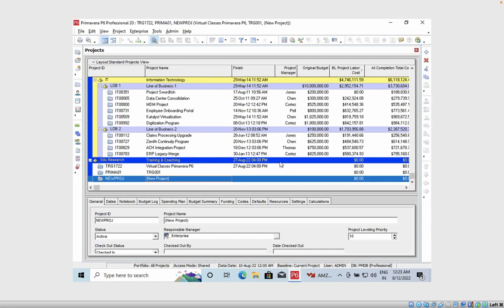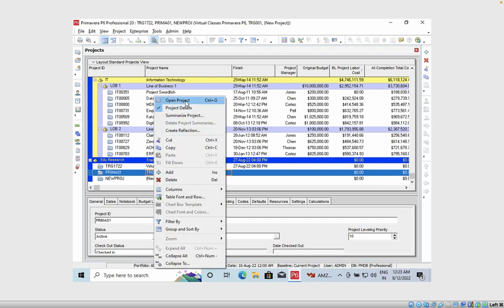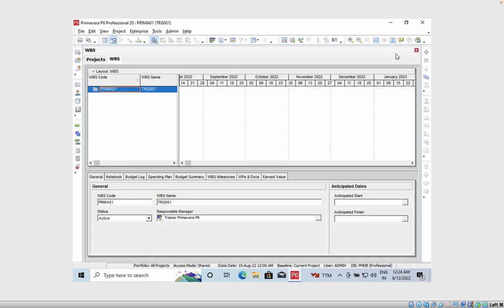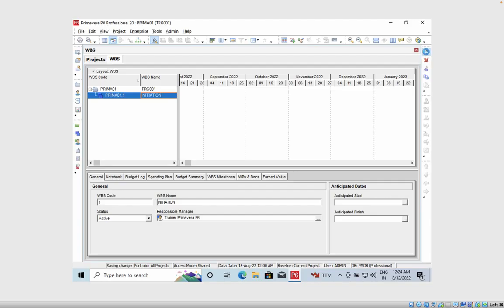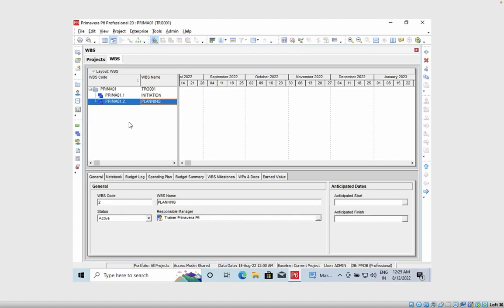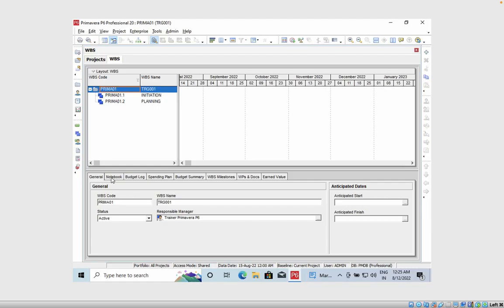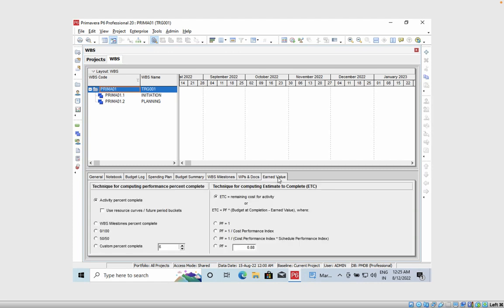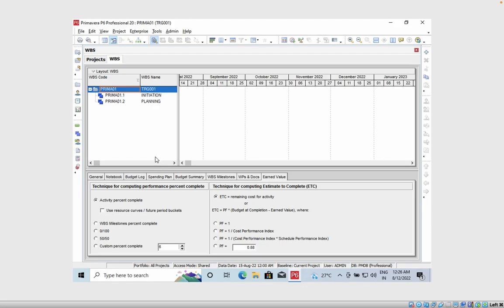WBS P6_Project Management Easy Learning Series@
Welcome to Easy Project Management  – Your Ultimate Project Management Hub!

Are you passionate about project management or preparing for your PMP certification? Whether you're a beginner or a professional, this channel is your one-stop destination to master the art and science of project planning and control.

📌 What You’ll Learn Here:

✅ Project Planning & Scheduling Best Practices
✅ Step-by-step tutorials on Microsoft Project & Primavera P6
✅ Deep dive into Earned Value Management (EVM) techniques
✅ Full coverage of PMBOK Knowledge Areas
✅ PMP Exam Tips, tricks, and preparation strategies
✅ Real-world case studies, templates, and tools

👷‍♀️ Suitable for:

Project Managers & Engineers
Construction Planners
PMP Aspirants
Students & Professionals in IT, Engineering, and Business